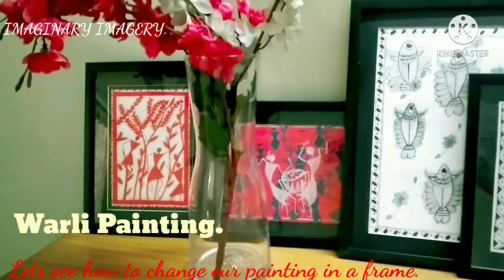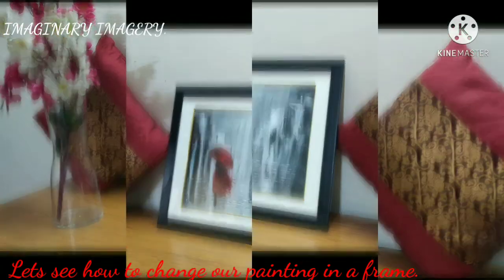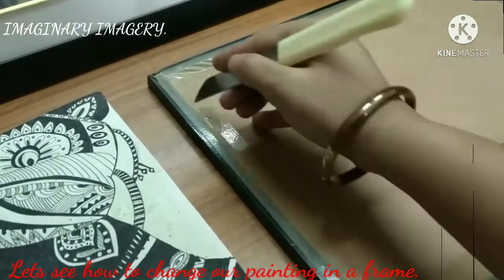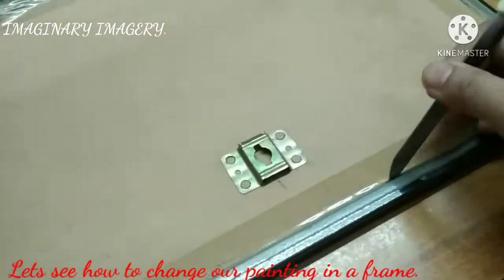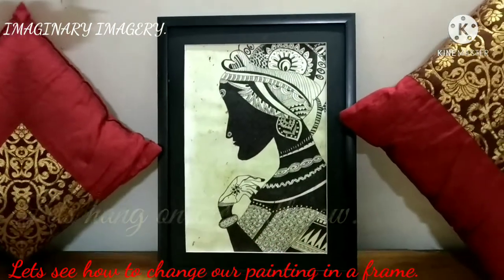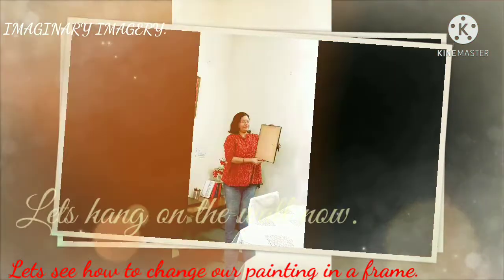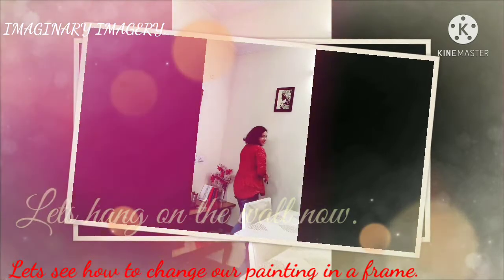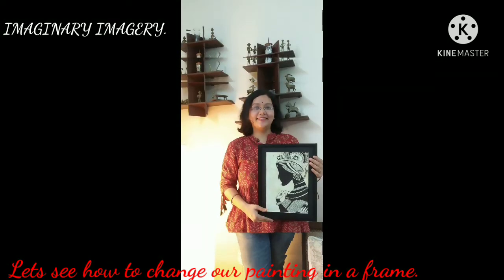How to# change the#new painting within an old frame .😀Easy Diy ,Learn how change frame .